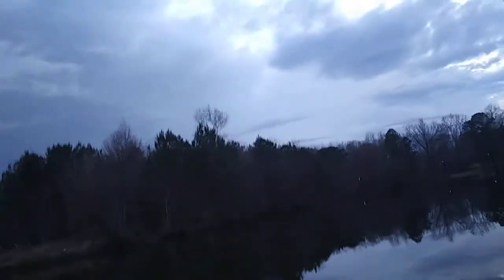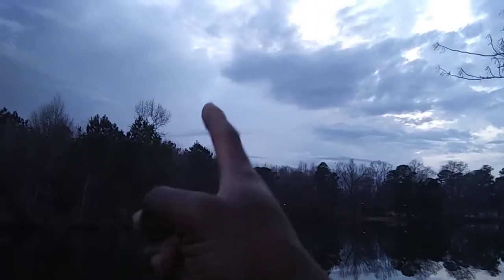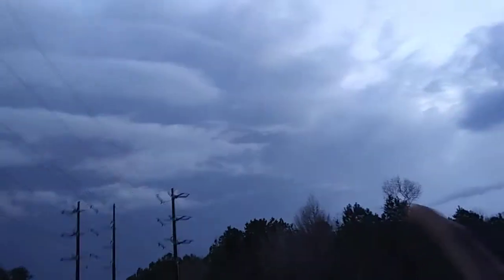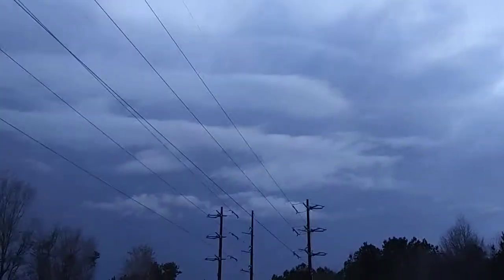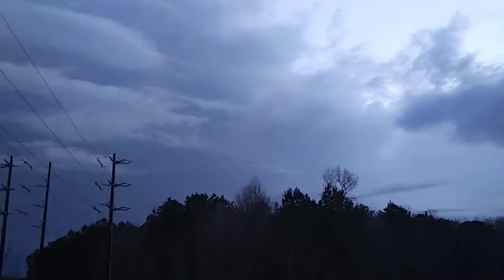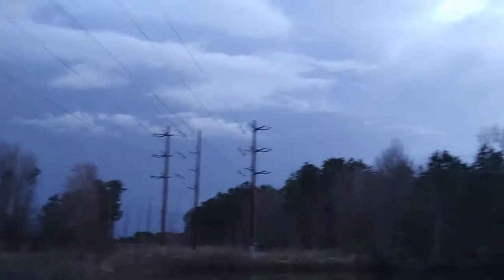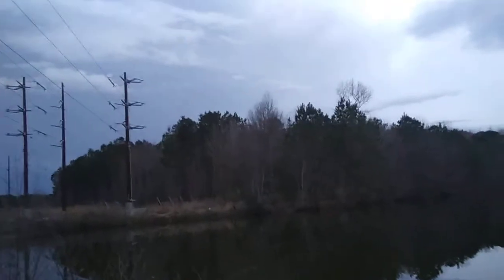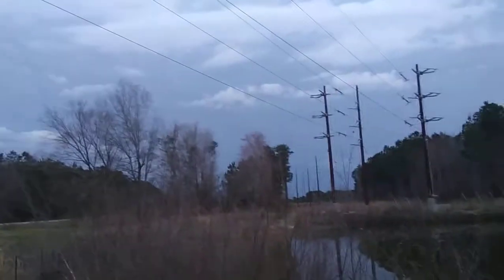3 layer cloud pattern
A unique Cloud Formation just before a storm..